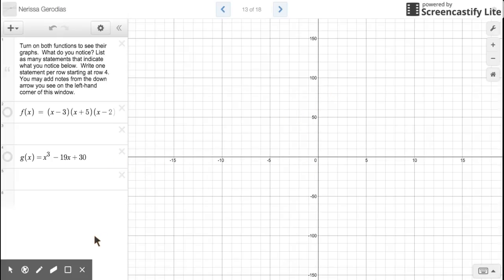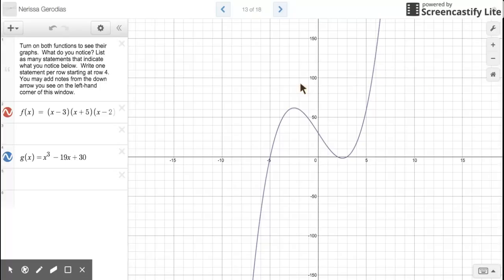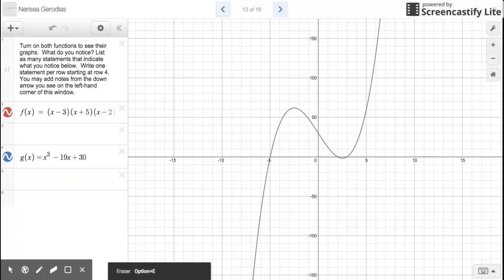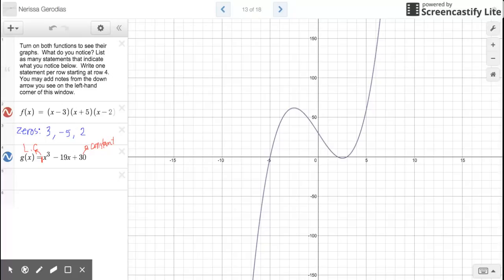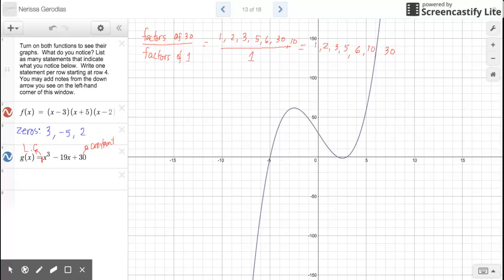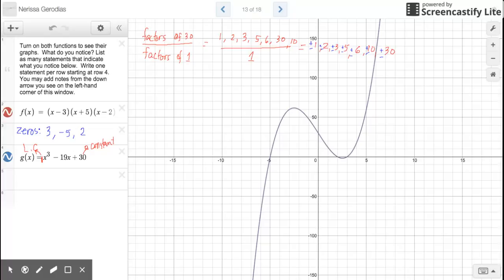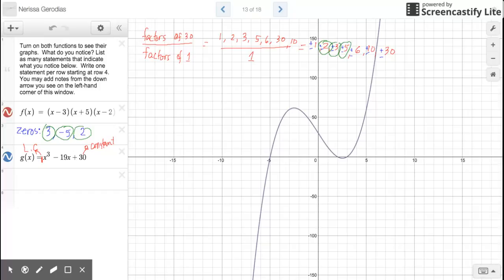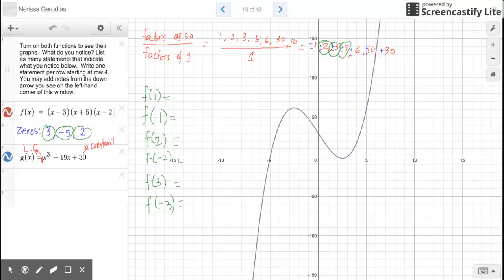Finding Possible Zeros of a Polynomial Function